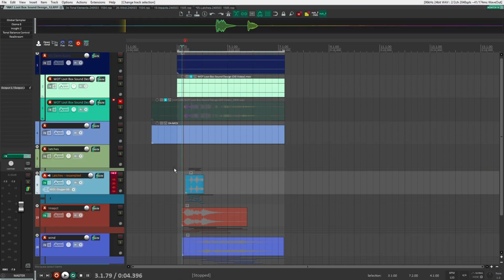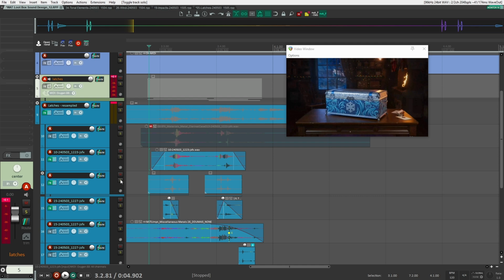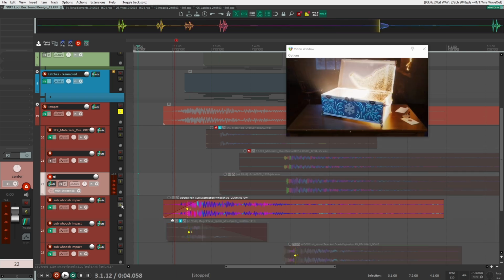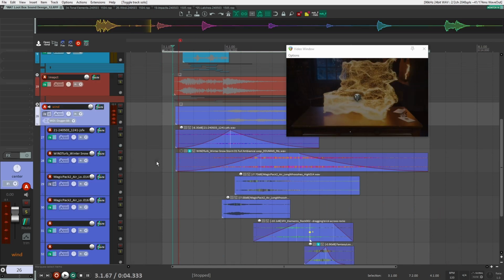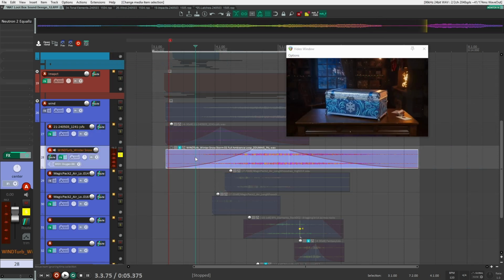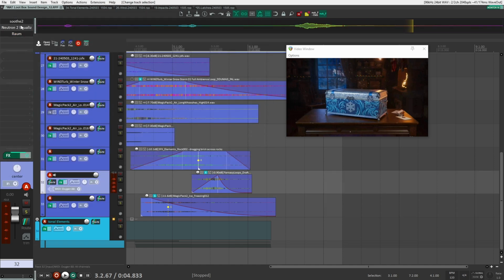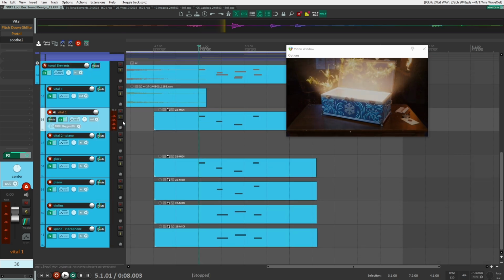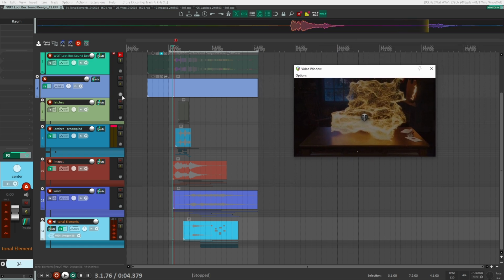Loot Box Video Game Sound Redesign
In this video, I'll be breaking down a redesign of a loot box in the video game World of Tanks. I'll be going over all sound sources, layers, fx, processing, and everything that went into making this redesign.

00:00 - Intro
00:34 - The 4 Elements of the Loot Box
00:56 - The latches
03:46 - The Impacts
06:03 - The Wind
09:19 - The Tonal/Musical Elements